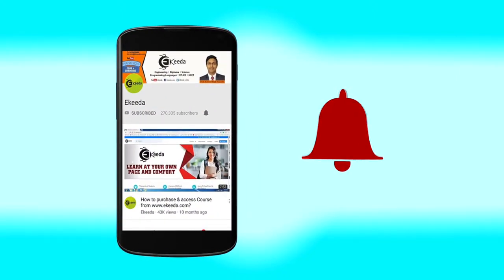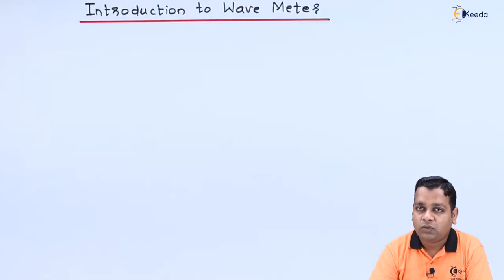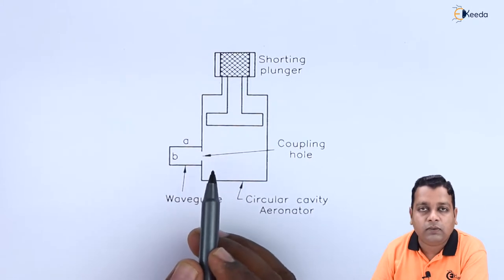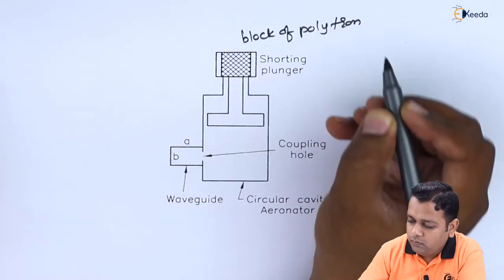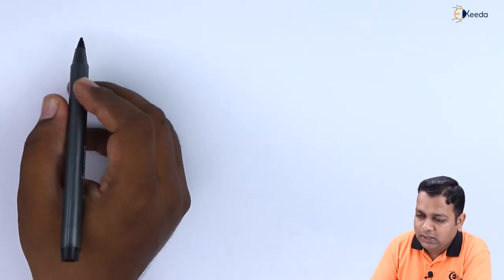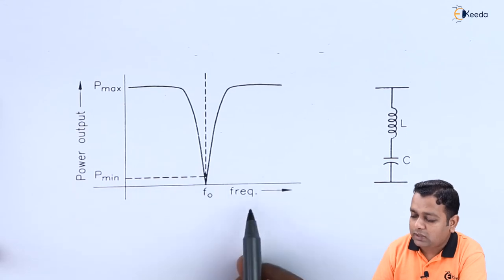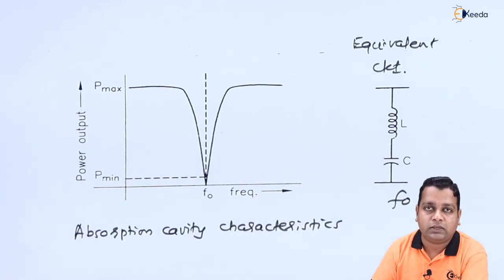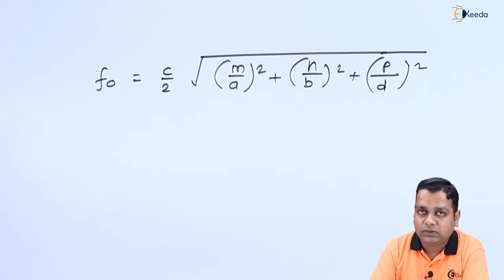Introduction To Wave Meter - Microwave Measurement - Microwave Engineering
Video Name - Introduction to Wave Meter

Happy Learning!